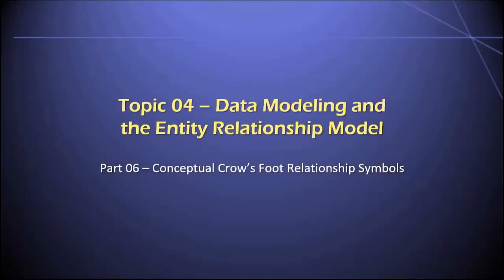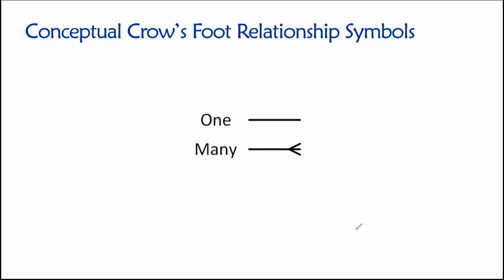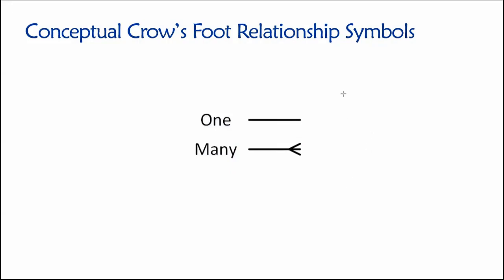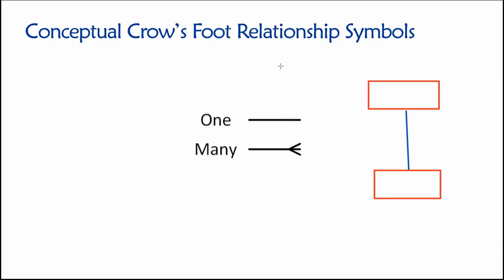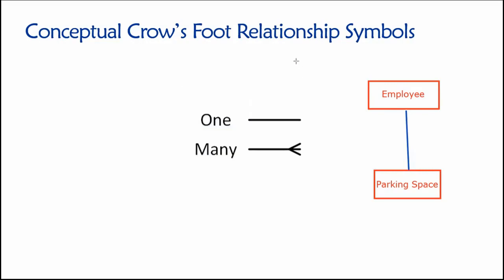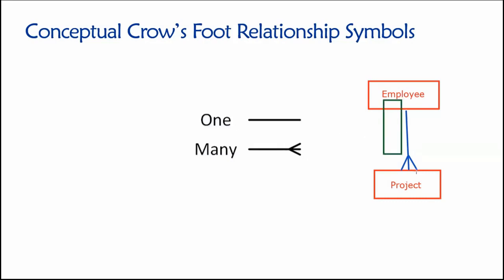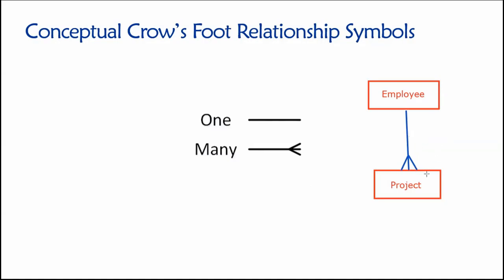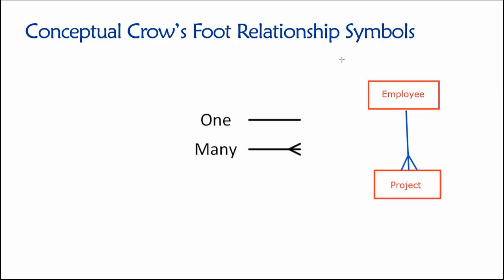Topic 04, Part 06 - Conceptual Crow's Foot Relationship Symbols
Dr. Soper provides an overview of database entities. This video is Part 06 of Topic 04 in Dr. Soper's class on Database Design and Management.